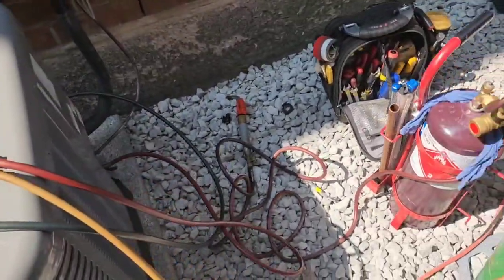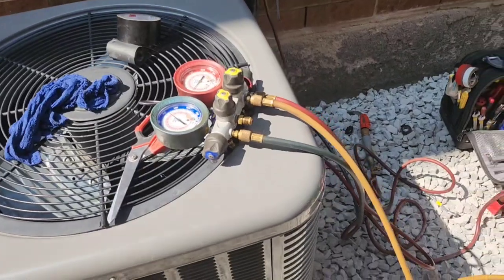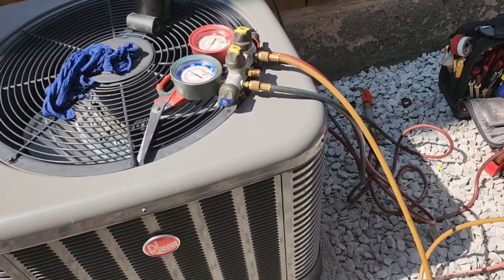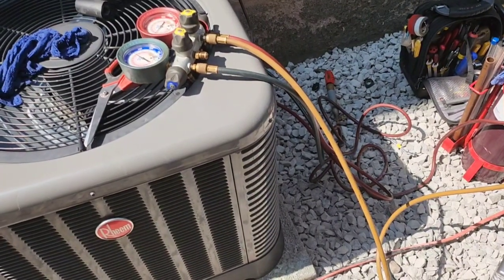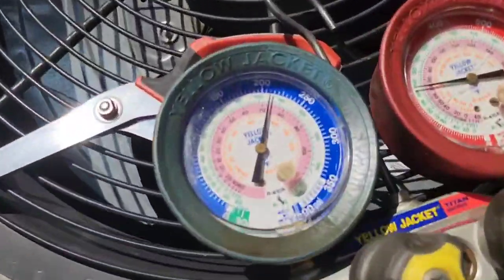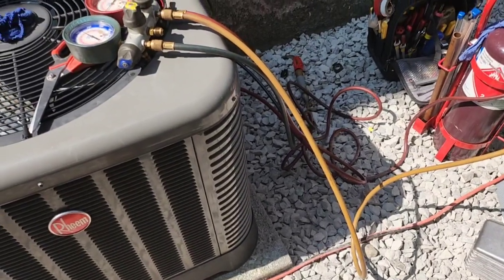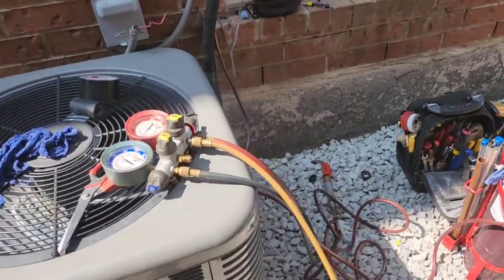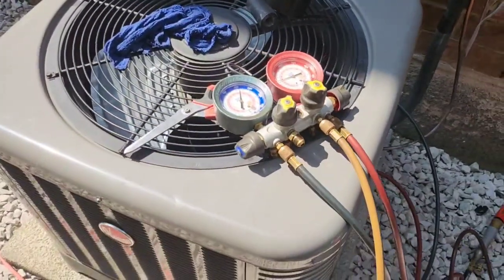Pressurizing The Line Set Is The Most Important Part Of AC/Refrigeration Installation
Don't Cut Corners.